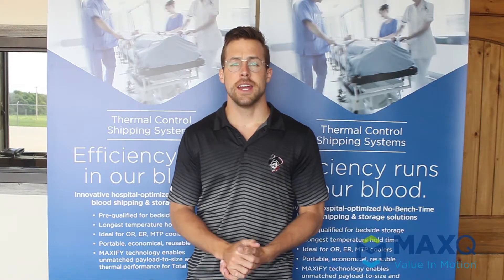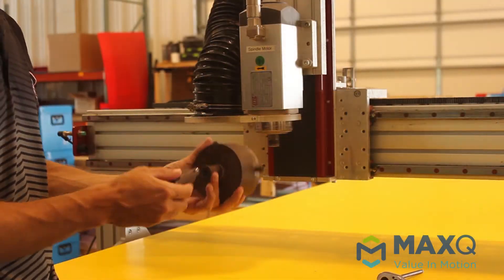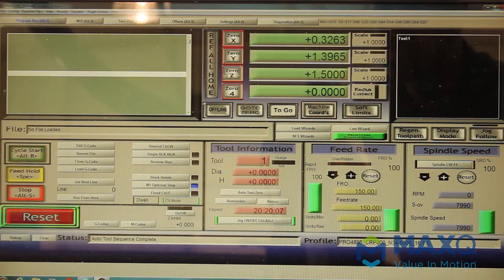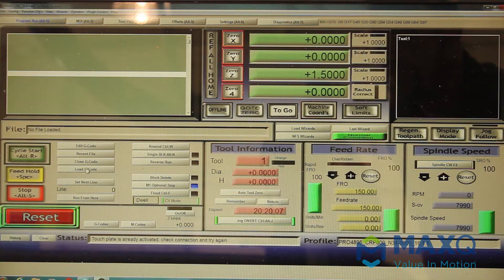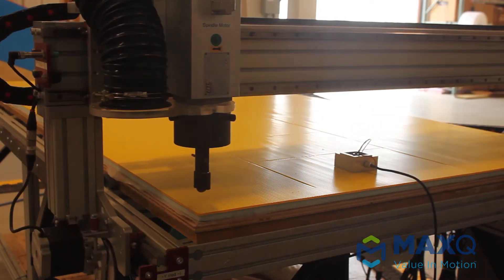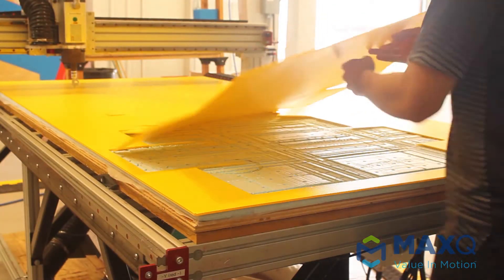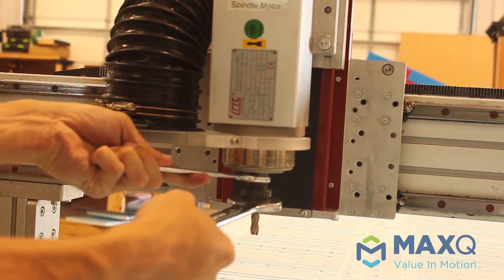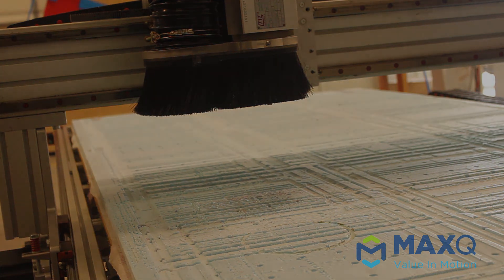CNC 101 Tutorial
Describes the basics for using the CNC machine to cut coroplast sheets.